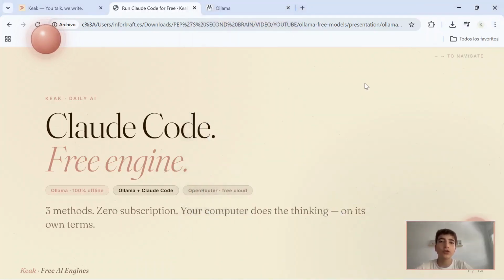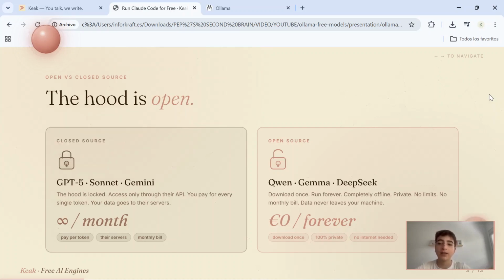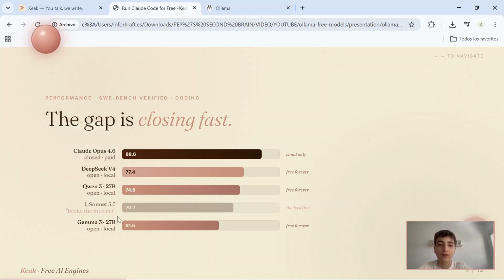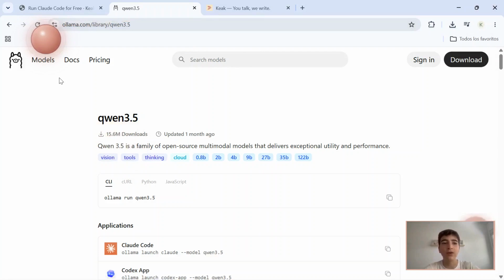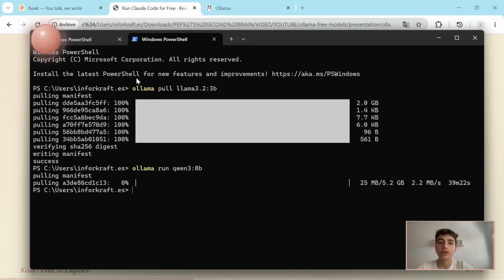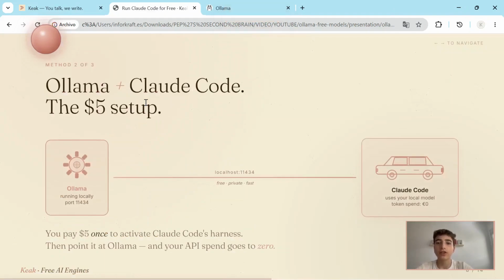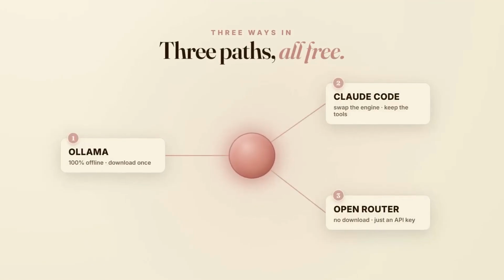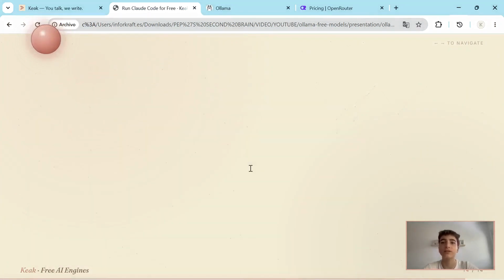I run Claude Code for free now (no subscription, no API key)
Everyone thinks you need to pay for AI. You don't.

In this video I show you how to run powerful AI models completely free, right on your own
computer. No subscription, no API key, nothing leaves your machine. I use them inside Claude
Code, inside Keak, and through Open Router, and I show you exactly how to pick the right model
for your computer and get it running in a couple of minutes.

If you set this up, drop a comment and tell me which model you went with.